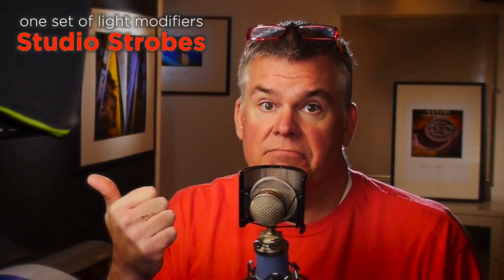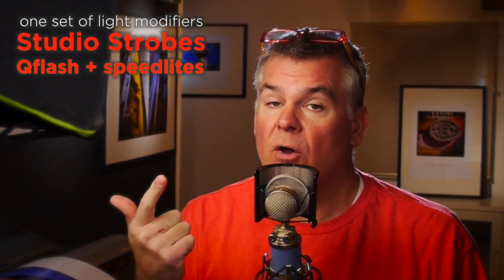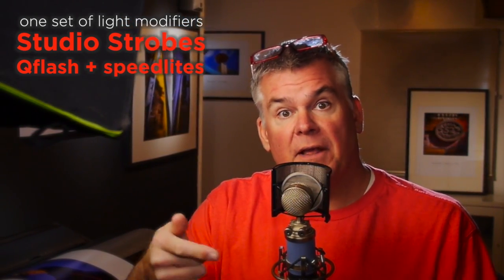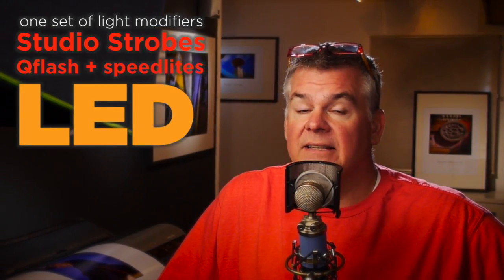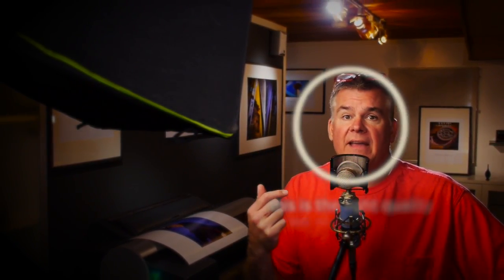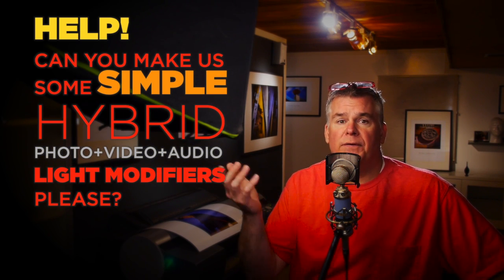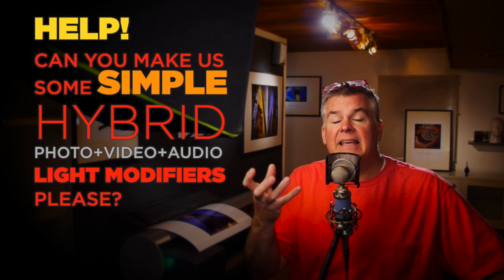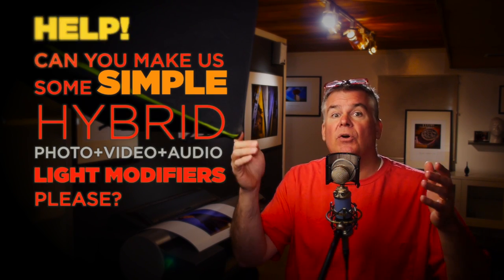Dear Larson Softboxes, please help Will Crockett?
We need light modifiers that will take studio strobes, Qflash, speedlites and LEDs of all shapes and sizes right? Right.  Let's call them HYBRID LIGHT MODS. Well, we also need these "hybrid" modifiers to allow us to shoot video with the same fine-edged lighting style as we do with our still portraiture. Take this video for instance, boost the YT control settings to MAX and see the light quality?  That is portrait light quality that we think is perfect for this type of subject.  The main and fill are balanced just the way we like with the exact placement, color temp and contrast and specularity - right on the money.
But now, we need to load up with gear to take on location to shoot this quality for clients and we have no solutions.  Ever try to take an Elinchrom Octa and load it with three 1x1 foot LED panels?
Help!  - Will Crockett